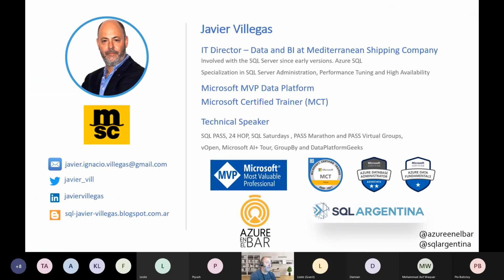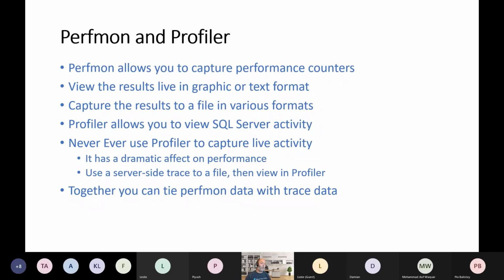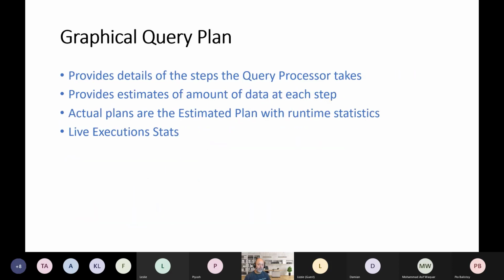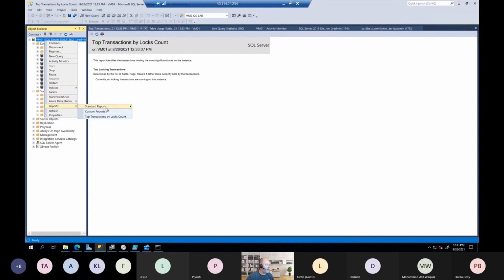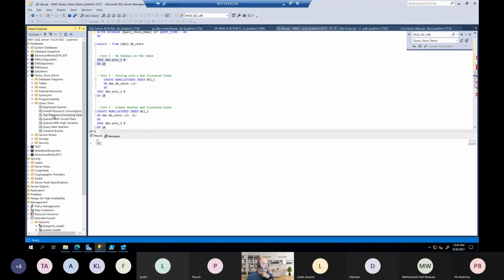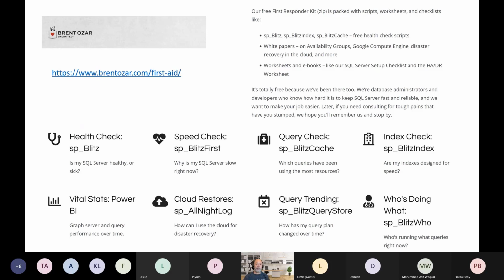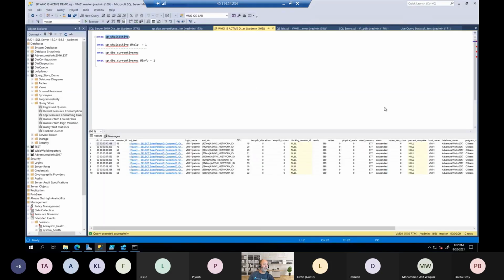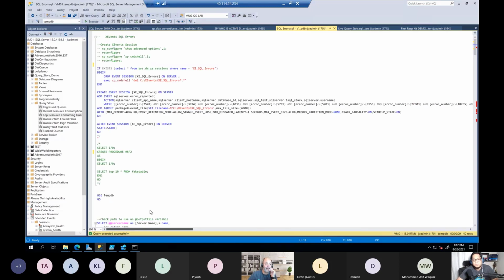DataSessions S02 Episode 07 | Monitoring & Troubleshooting SQL Server Using Free Community Tools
Title: Monitoring and Troubleshooting SQL Server environments using Free community tools
Description:
In this session we will see how to monitor and troubleshoot different SQL Server environments using free tools developed by community experts
We will cover First Responder Kit , Diagnostics Queries, BPCCheck, dbatools / dbachecks and more
Speaker: Javier Villegas, MVP - Data Platform | Argentina
Speaker Profile
Javier Villegas is IT Director (DBA & BI Services) at Mediterranean Shipping Company with more than 20 years of experience working with SQL Server, Including Azure SQL.
His specialization is Administration, Performance Tuning, High Availability and Disaster Recovery.
Javier is a Microsoft MVP Data Platform since 2016 and MCT
He is a frequent speaker in technical conferences and events such as SQL Saturdays, PASS Virtual Groups, PASS Marathons, 24 Hours SQL PASS , vOpen , GroupBy ,DataPlatformGeeks , Data Saturdays and Azure Global Bootcamps.
He is one of the group leaders of SQL Argentina Community and Microsoft Azure Data Advisory Board Member